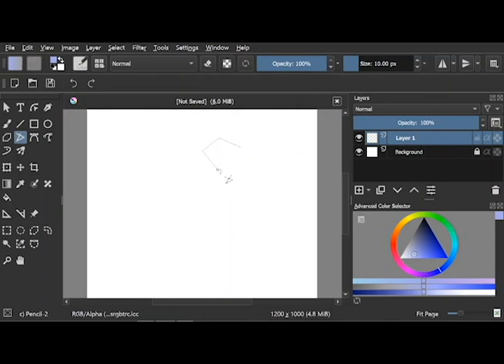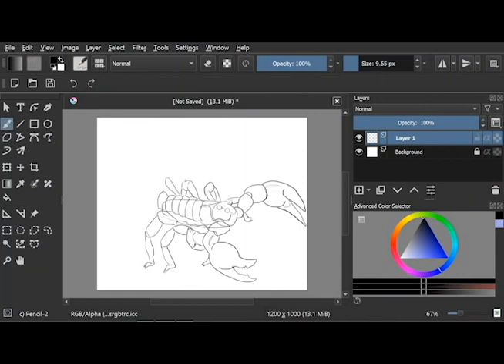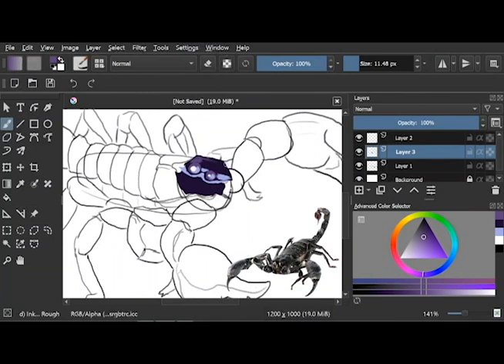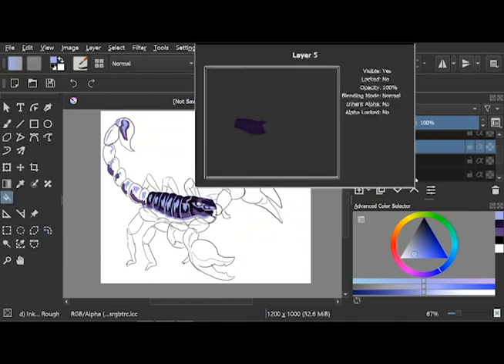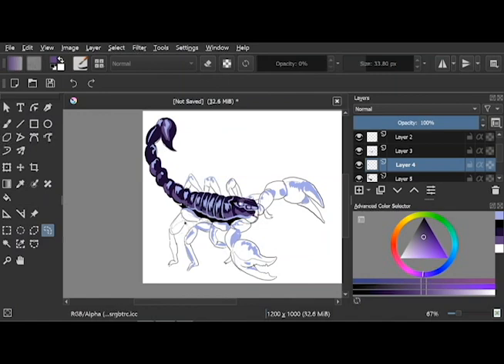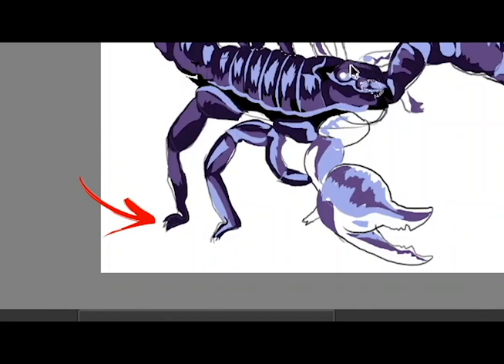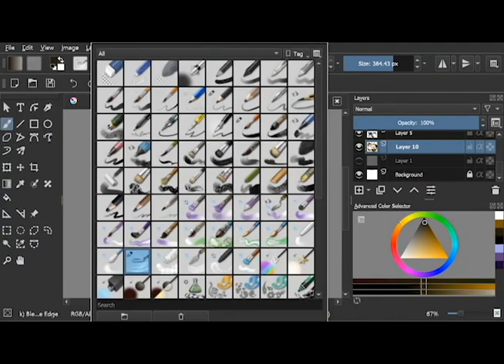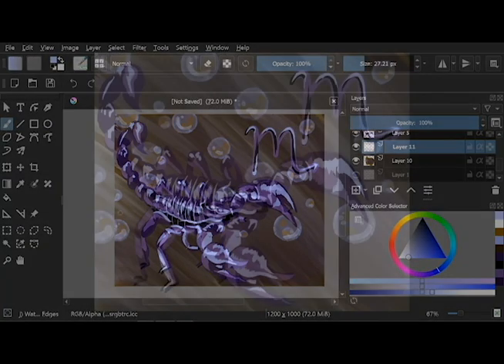Drawing Scorpio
It's time for the 8th sign, Scorpio! I had a lot of fun drawing this one and I'm really happy with how it turned out!